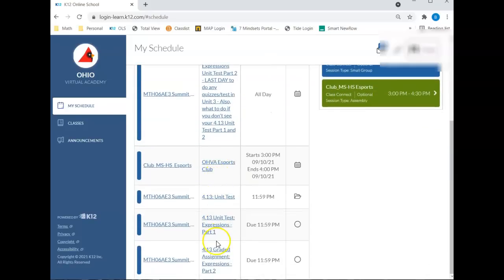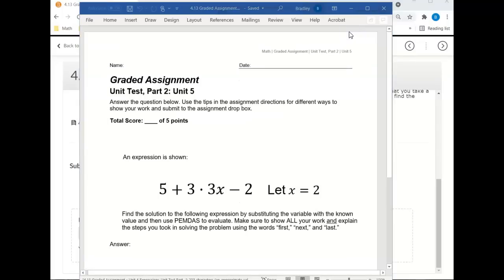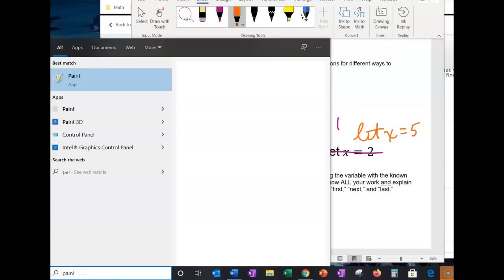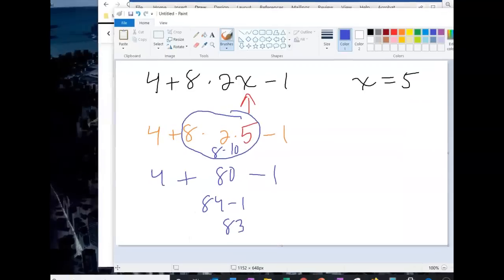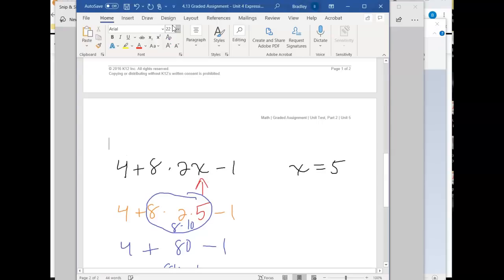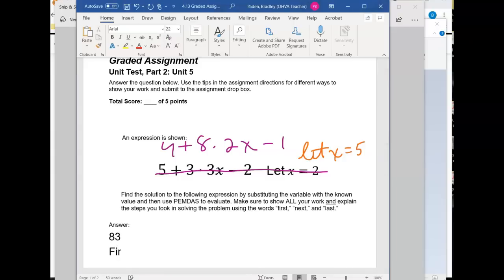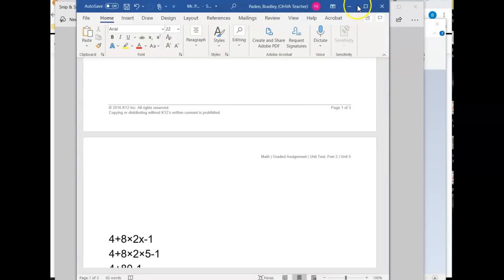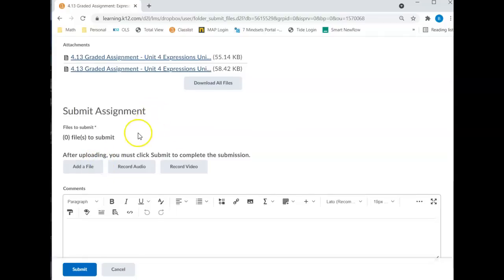Unit 4 Expressions 4.13 Part 2 Help Video